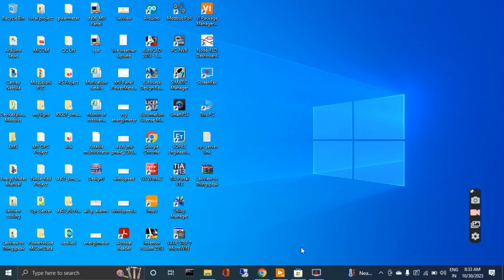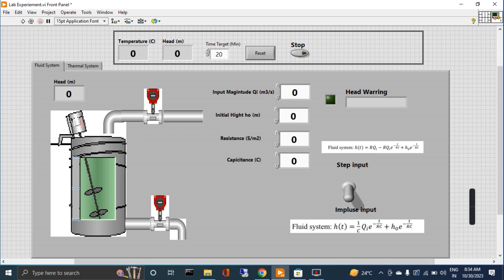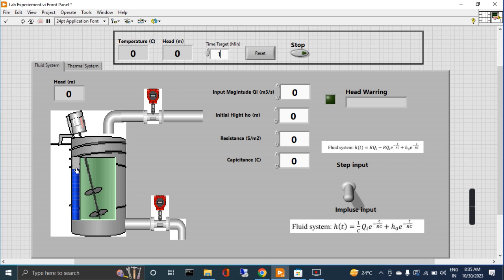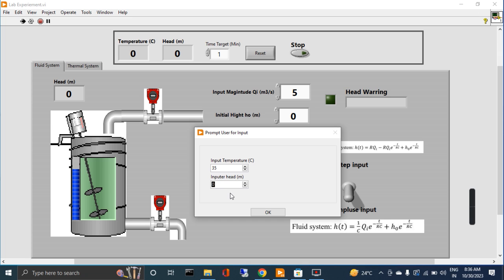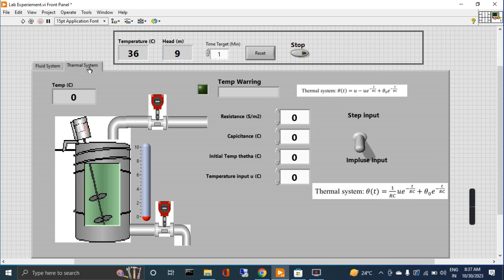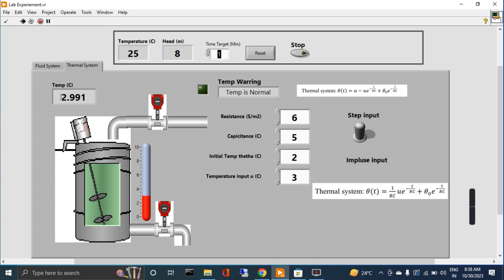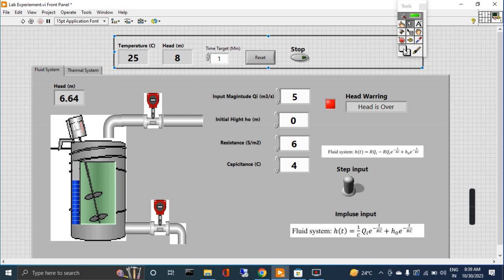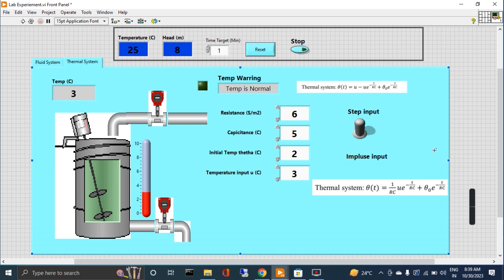LabVIEW: Plant Process Simulation in LabVIEW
Hello Friends,
In this video, I am going to show you plant simulation. There are two equation which are simulated in this video.
1- The plant fluid or tank hight control
2- Temperature control of fluid inside the tank.

--- How to use TDMS Write VI in LabVIEW | How to save data in multiple groups & Channel in TDMS format